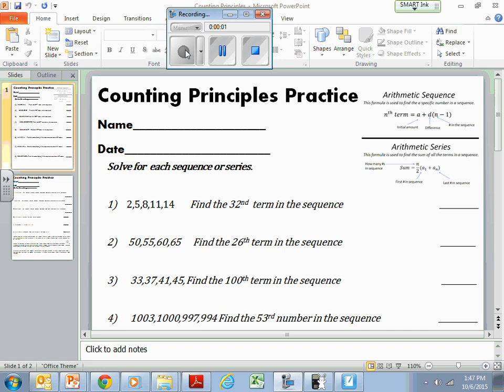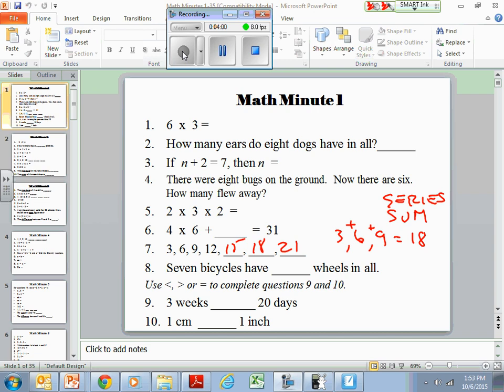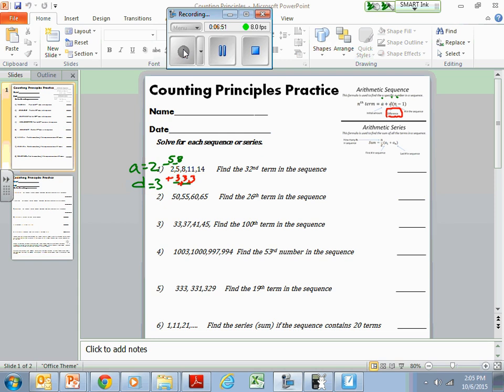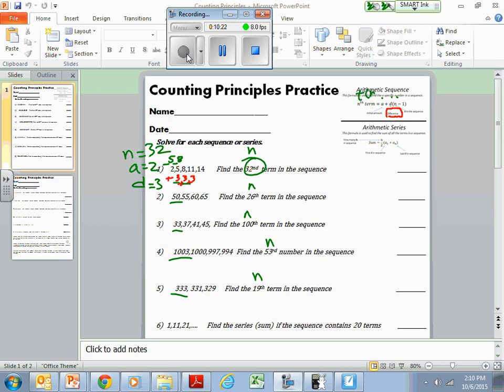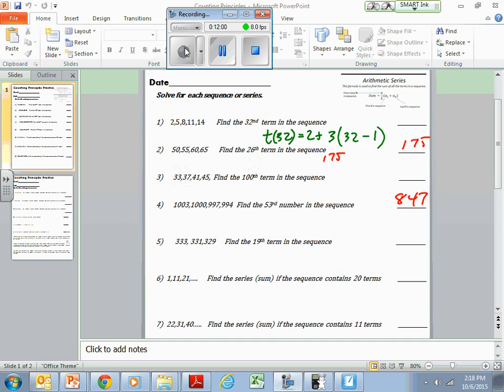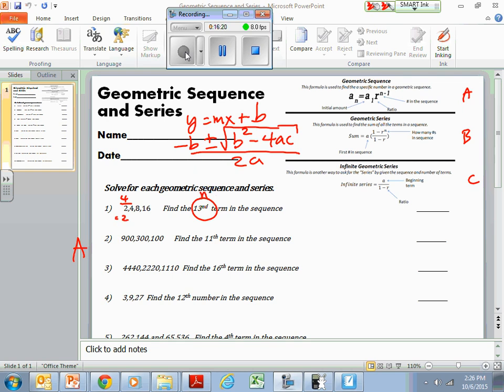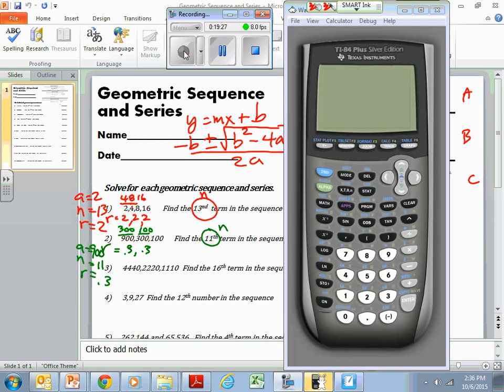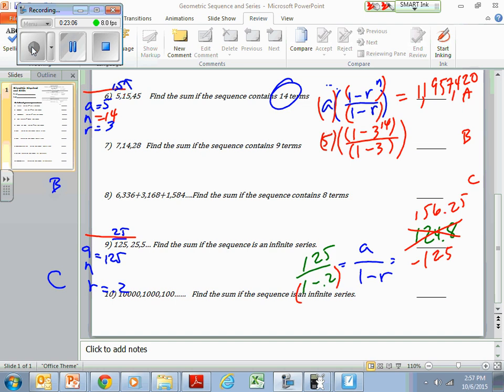Alg 2b counting princ & geom series oct 6 tues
alg 2b counting principle & geom series